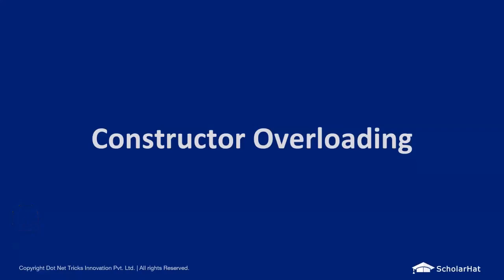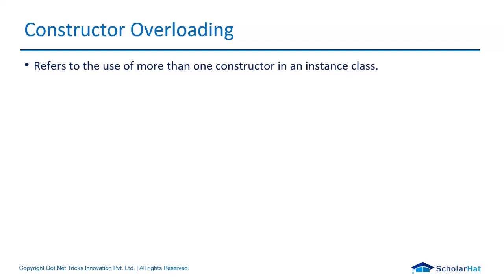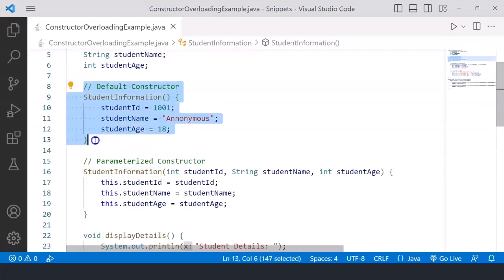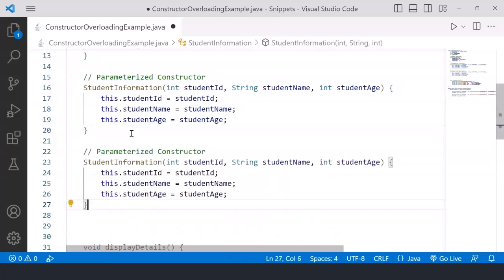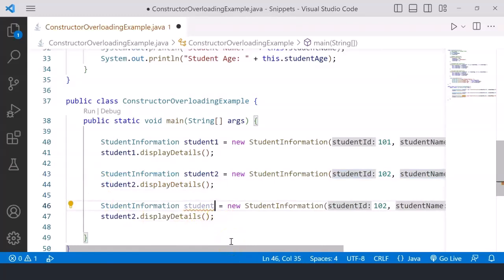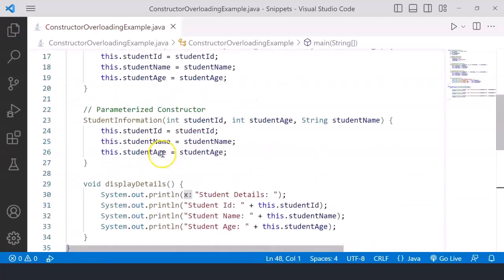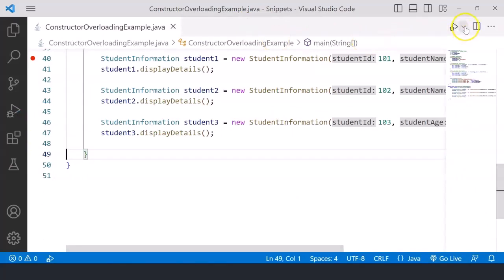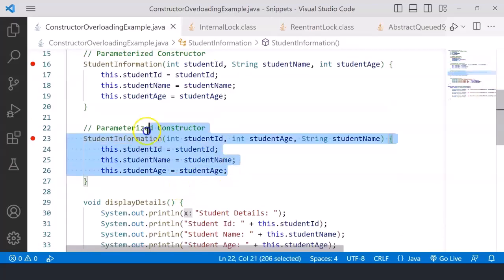Constructor Overloading in Java| What is Constructor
Constructor overloading in Java involves creating multiple constructors within a class, each with a unique signature. This practice allows objects of the class to be instantiated in different ways, providing flexibility and convenience to the programmer.

A constructor is a special method in Java that gets invoked when an object of a class is created. Its primary purpose is to initialize the state of the object. By overloading constructors, developers can offer various initialization options for objects of their class.